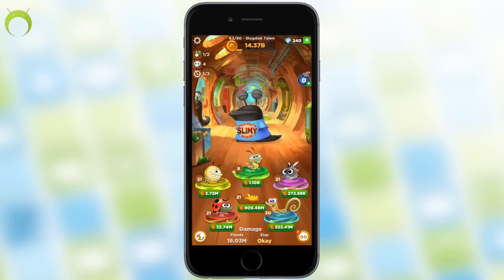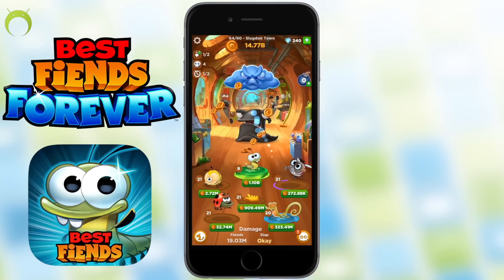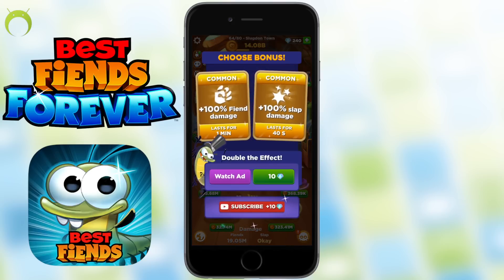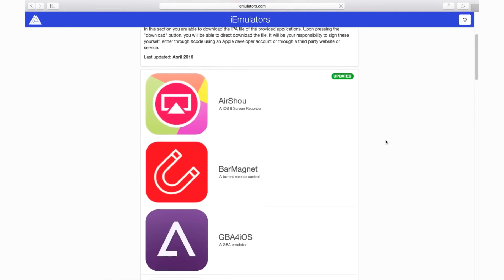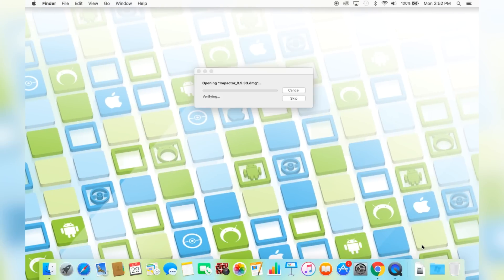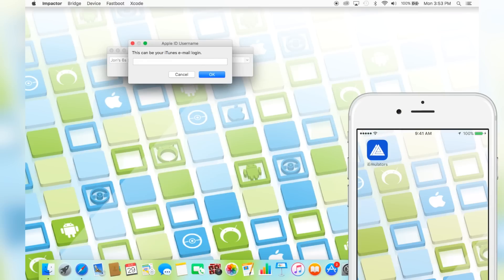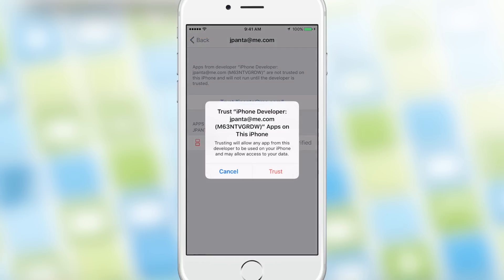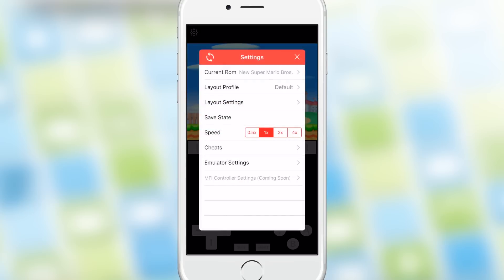How to get any EMULATOR on your iOS Device (WITH COMPUTER) (NO JAILBREAK) iPhone, iPod Touch, iPad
Install your favorite Apps and Emulators like Happy Chick, GBA4iOS, iNDS and more using Cydia Impactor!
[ CLICK SHOW MORE FOR LINKS AND INFO ]